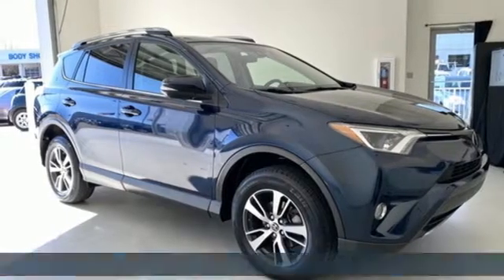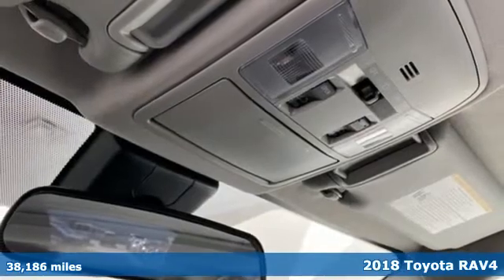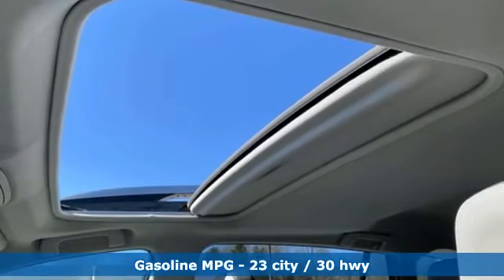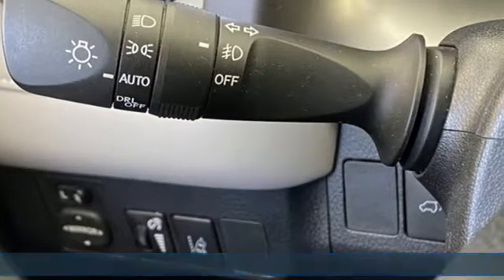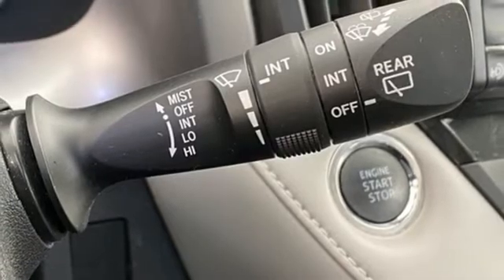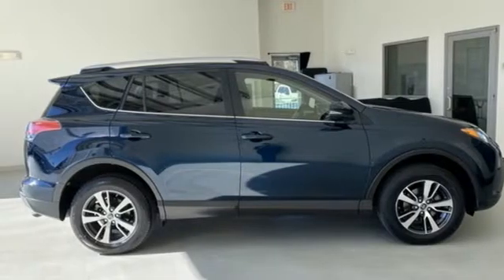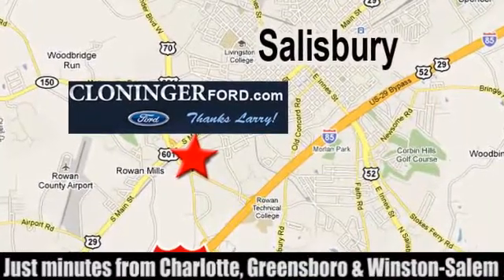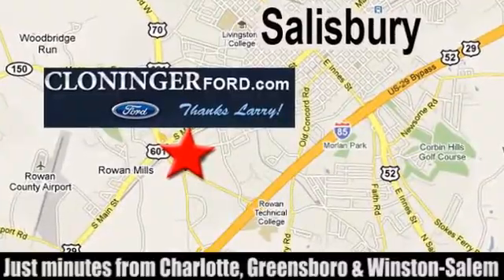2018 Toyota RAV4 Salisbury, NC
Year: 2018
Make: Toyota
Model: RAV4
Trim: XLE
Engine: 2.5L 4-Cylinder DOHC Dual VVT-i
Transmission: 6-Speed Automatic
Color: Blue
Interior: Ash
Mileage: 38186
Stock #: PS553T
VIN: JTMWFREV5JJ158623

Address:
511 Jake Alexander Blvd S